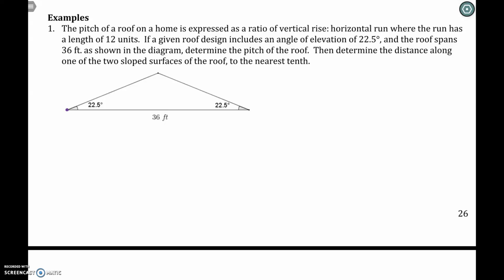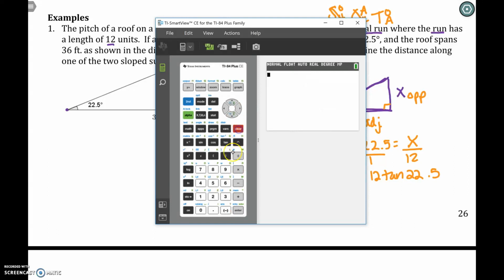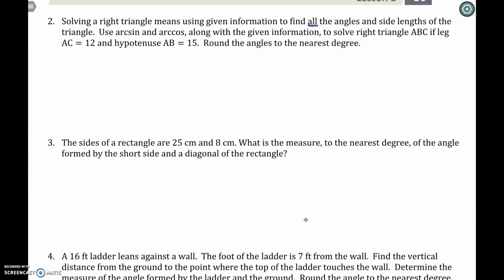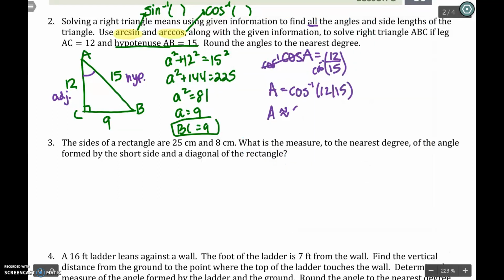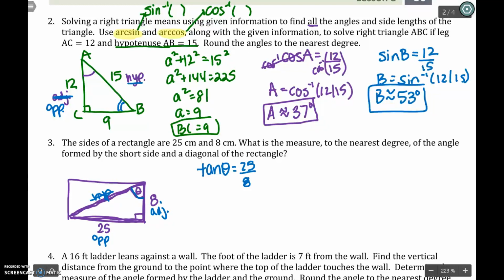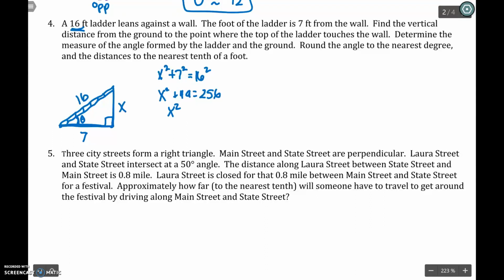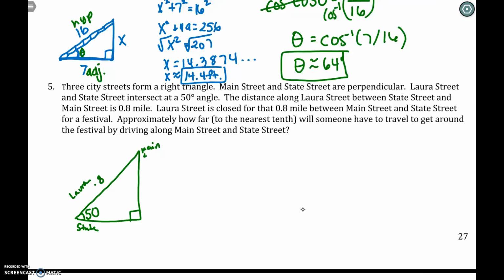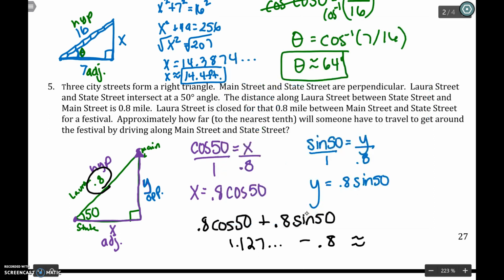Unit 6 Lesson 8 - Trigonometric Word Problems